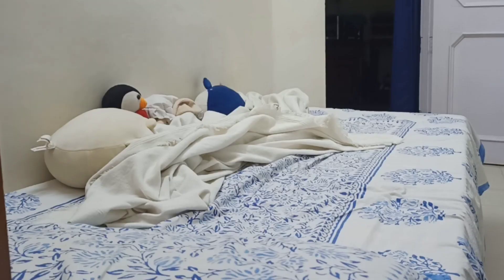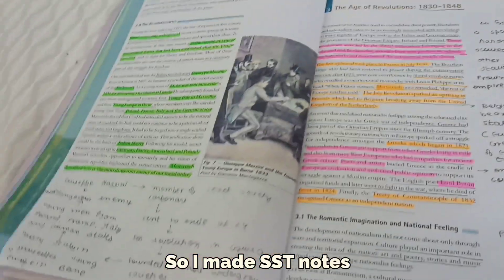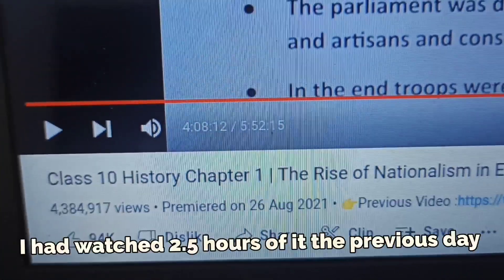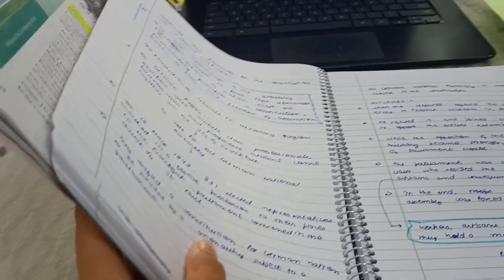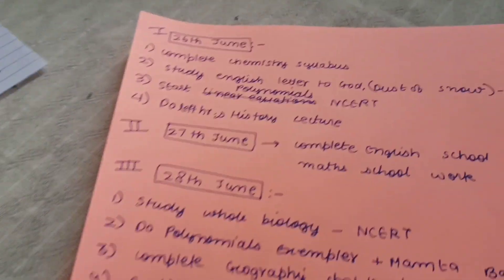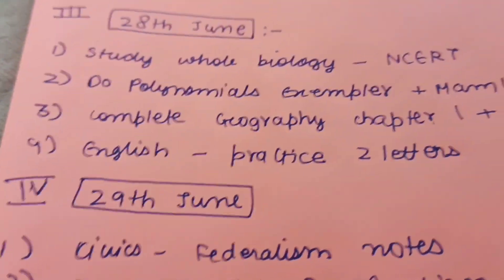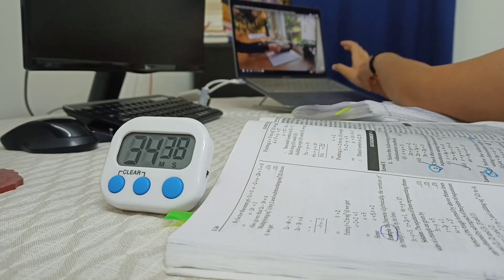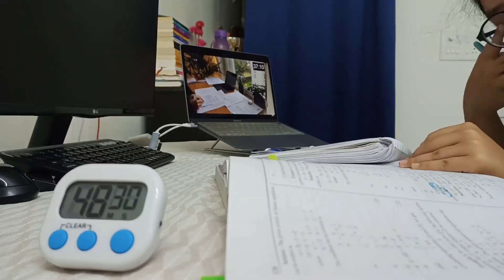4AM STUDY ROUTINE | 10TH GRADER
Productivity and whatnot!!
Hey, guys, my name is Kanishka and I am 14 years old and a class 10 student, this is my new Youtube video, In which I am sharing my morning study routine during my periodic tests. Please don't get confused I don't wake up at 4:00 every day, I wake up when I have to study or an exam the next day.  Let's get started with the video,  hope you like it and don't forget to subscribe, comment and turn on the post notification bell so that it can get notified whenever I upload a new video.✨✨❤️

the device used for filming: Realme 6

and thank you so much all for 700+ subscribers I will continue uploading content and my next target is 1k subscribers help me reach it by june thank you:)